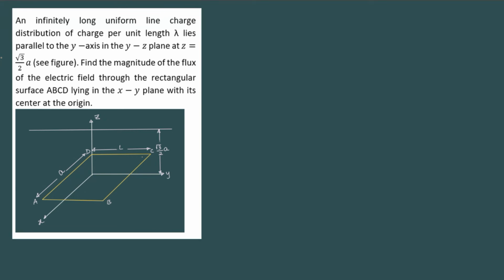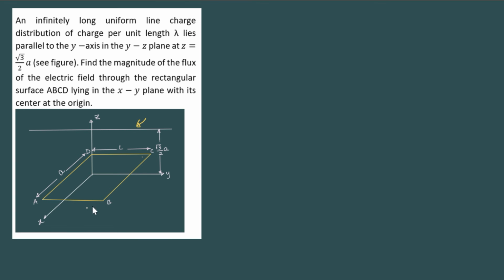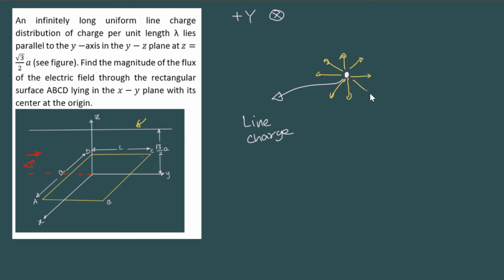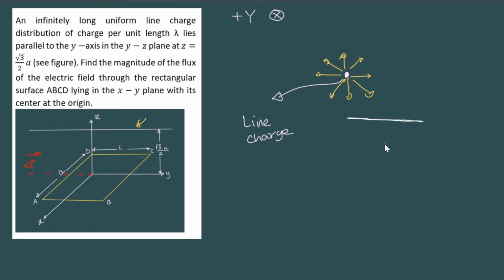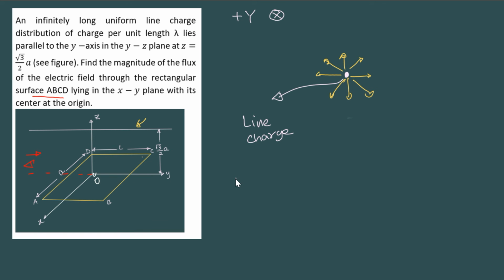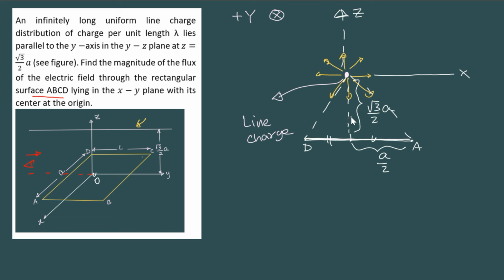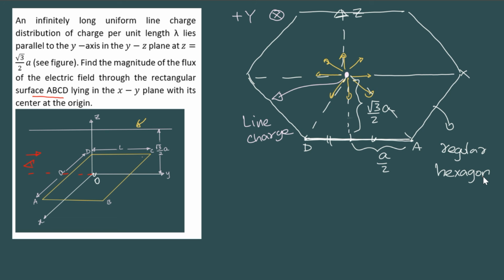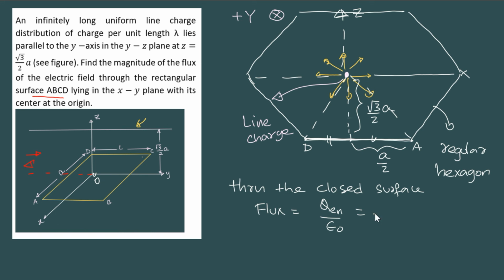ELECTROSTATICS P10 FLUX THRU A RECTANGLE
Finding the electric flux through a rectangle.